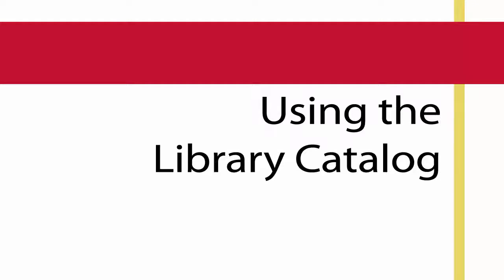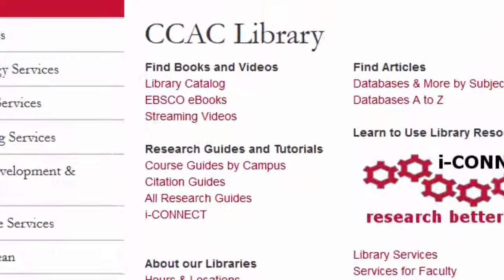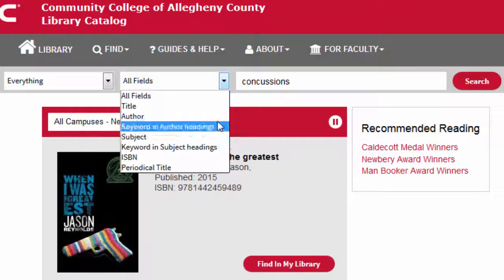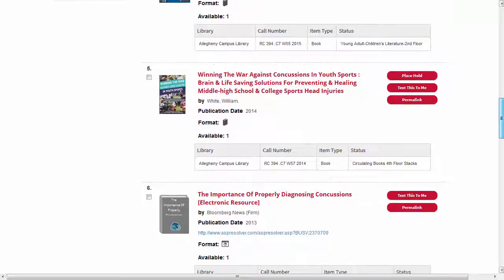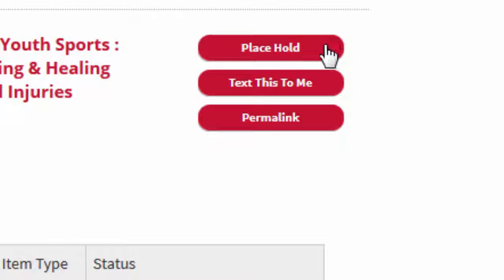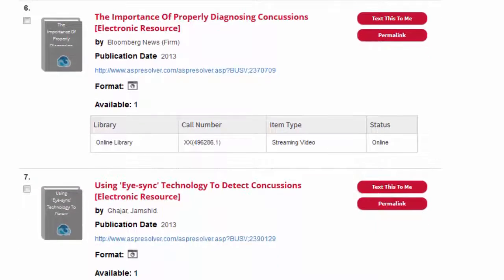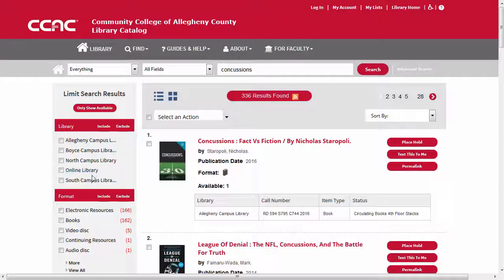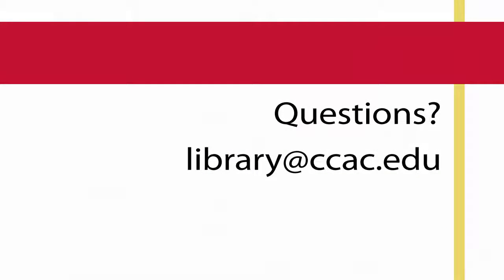Using the CCAC library catalog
This video will get you started searching the CCAC Library Catalog to find books, videos, and other library resources. You can connect to the CCAC Library Catalog